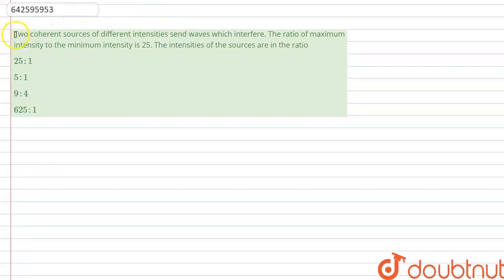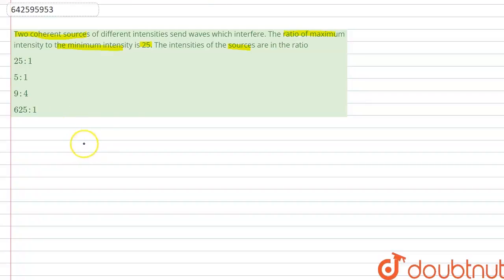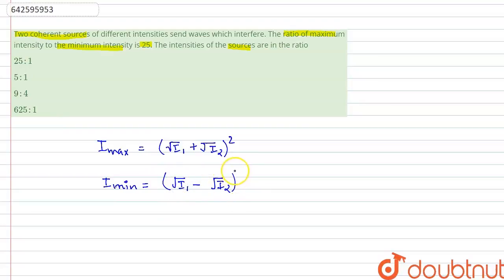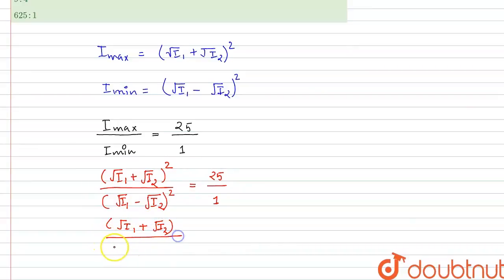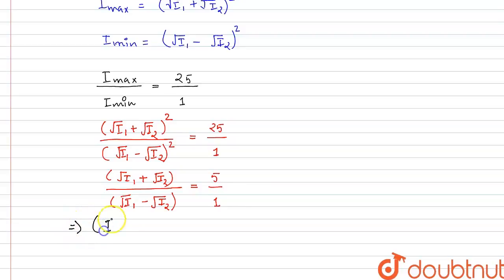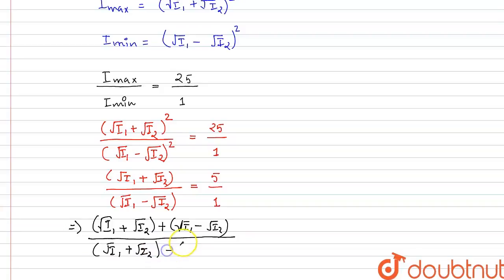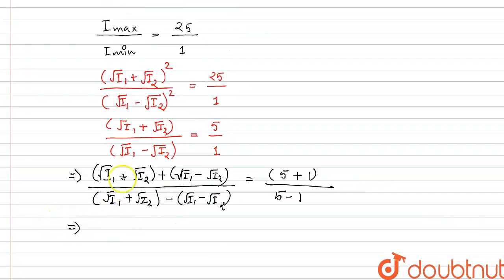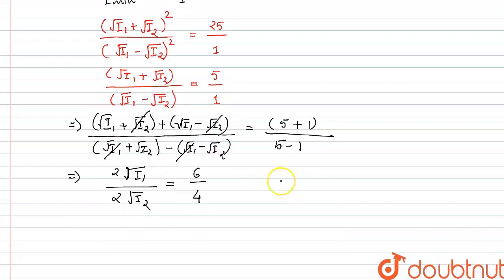Two coherentsources of different intensities send waves which interfere. The ratio of maximum in...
Two coherentsources of different intensities send waves which interfere. The ratio of maximum intensity to the minimum intensity is 25. The intensities of the sources are in the ratio
Class: 12
Subject: PHYSICS
Chapter: LIGHT WAVES
Board:IIT JEE

👉 Have Any Query? Ask Us.